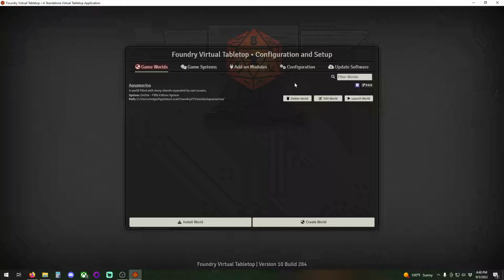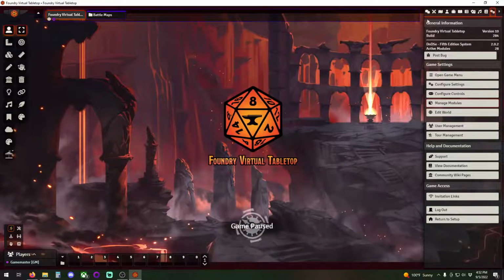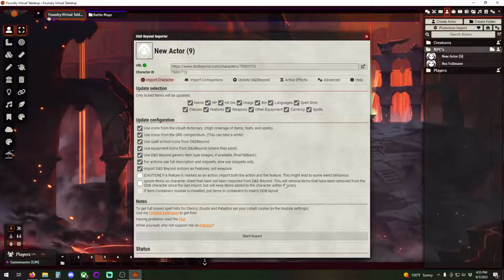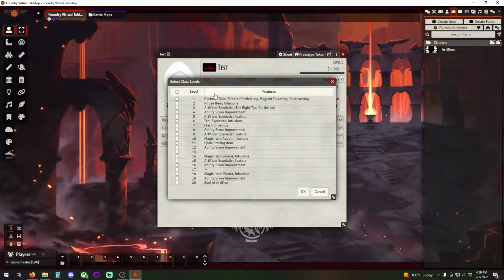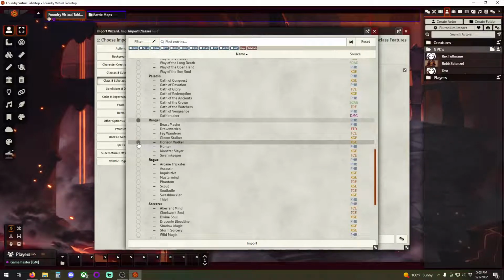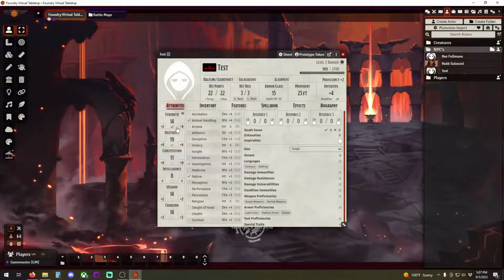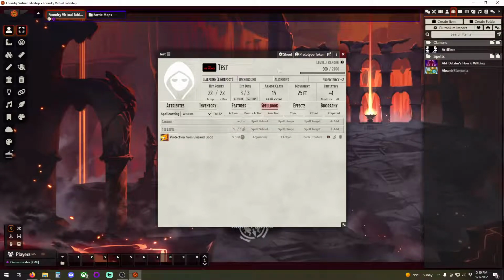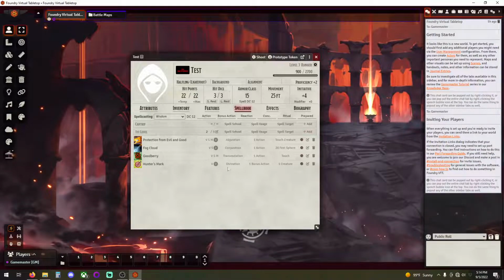Foundry Character Creation For Players And A Bit For DM's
A quick tutorial for how to import a character from D&D Beyond or make one using Plutonium for Foundry VTT.
DMs Start 0:00
Players Start 5:14